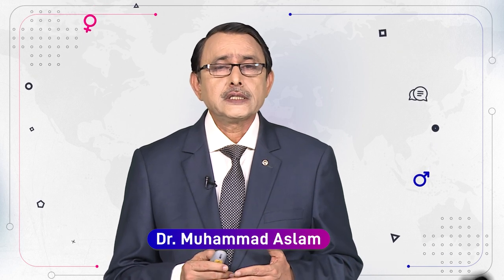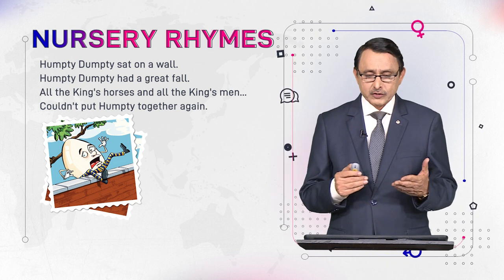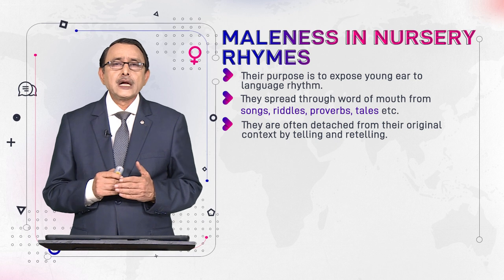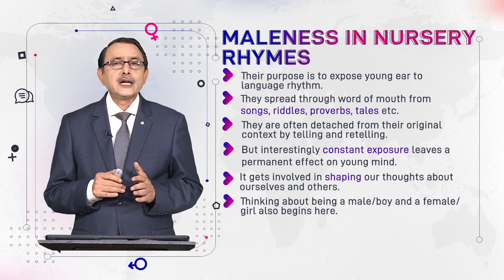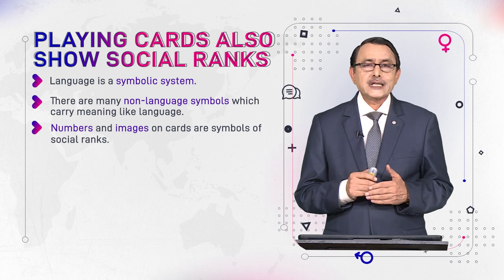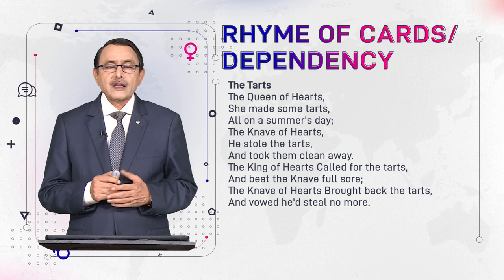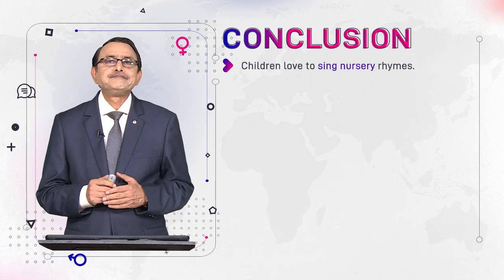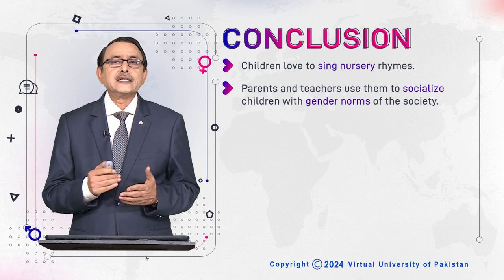Maleness in Nursery Rhymes | Language and Gender | ENG527_Topic143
Topic143: Maleness in Nursery Rhymes,
By Dr. Muhammad Aslam